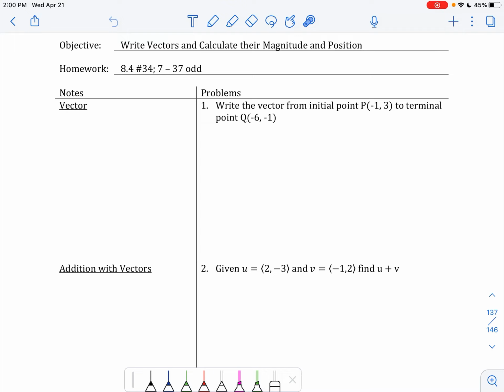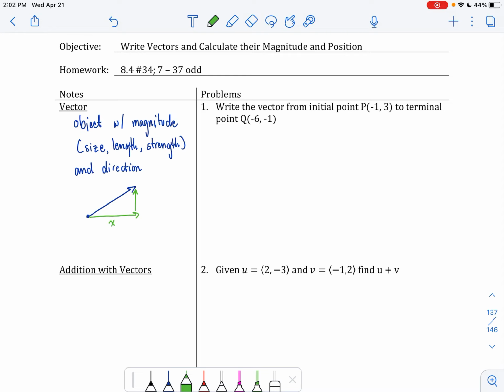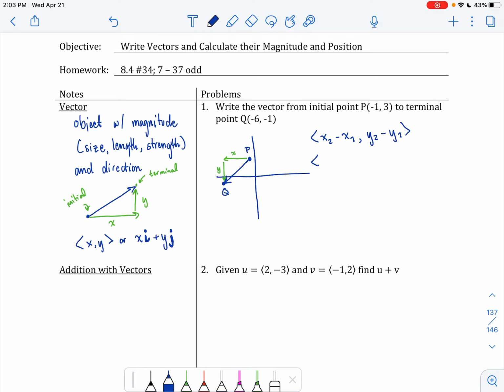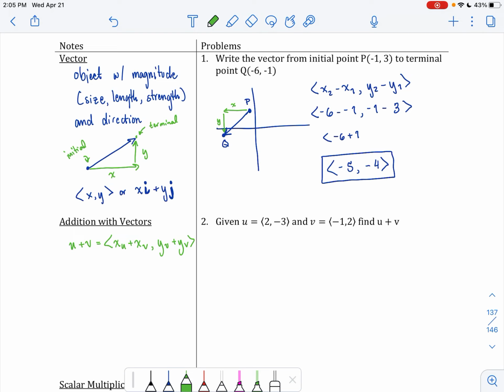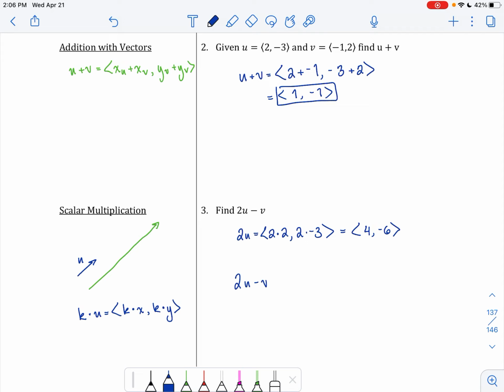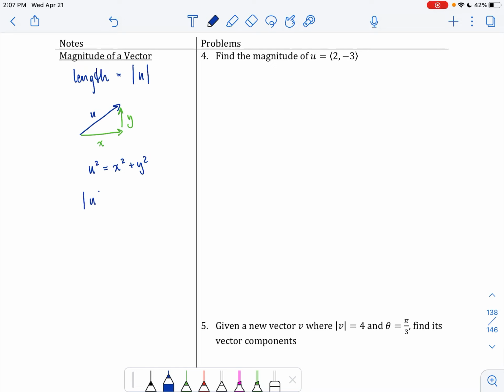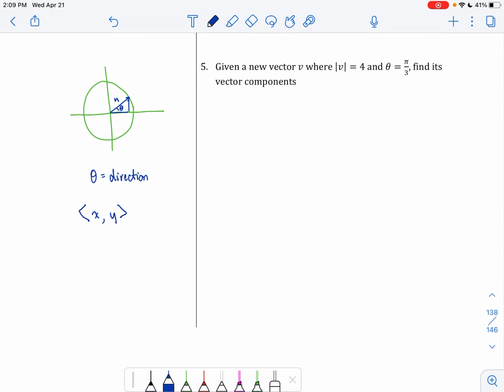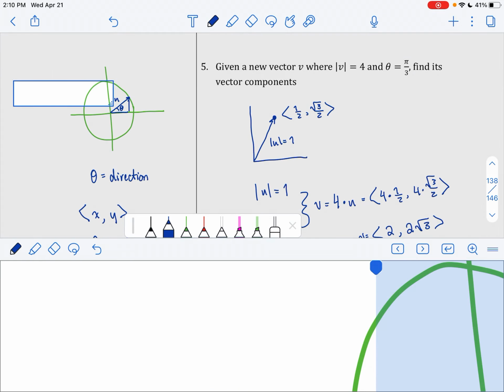Write and Calculate with Vectors